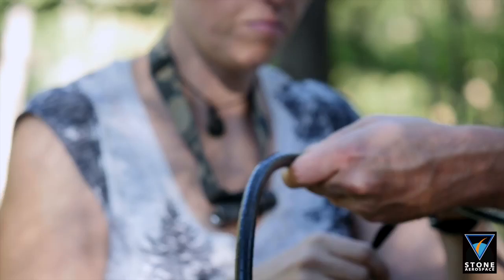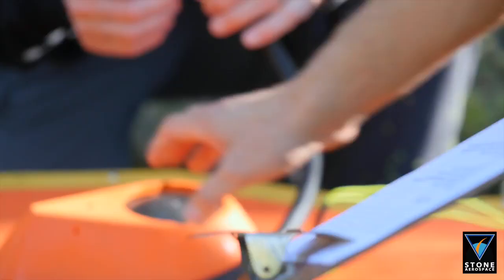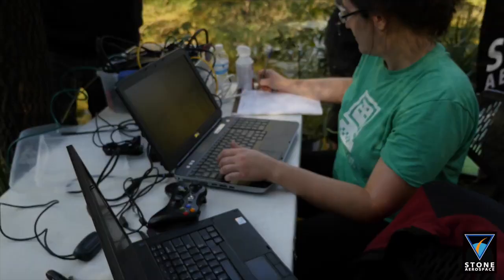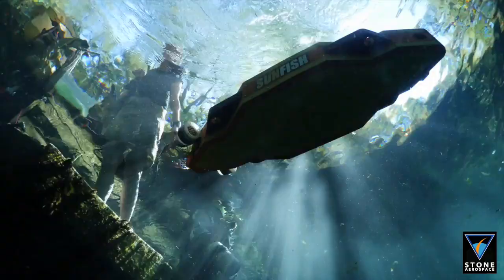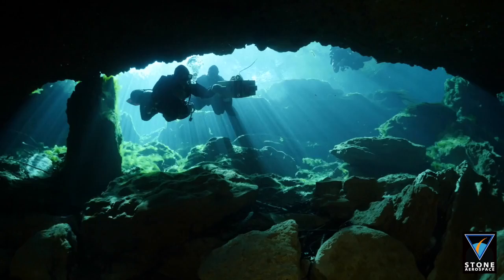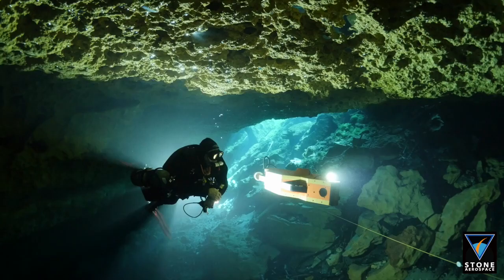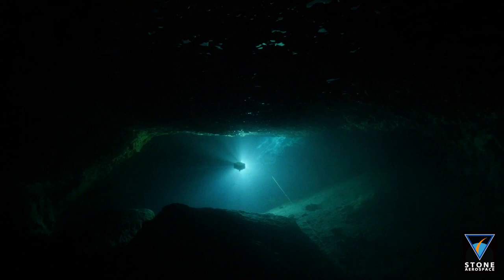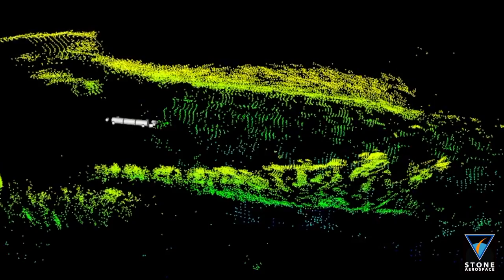SUNFISH® AUV Mapping a 3D Labyrinth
Location: Peacock I cave complex, Wes Skiles Peacock Springs State Park, Florida, USA

Stone Aerospace's SUNFISH® RevB maneuvers through and and maps an underground labyrinth using six-degree-of-freedom control to spin in place, alter course in tight confines, follow walls and ceilings, and stop and scan at tunnel junctions. New worlds are waiting to be explored.